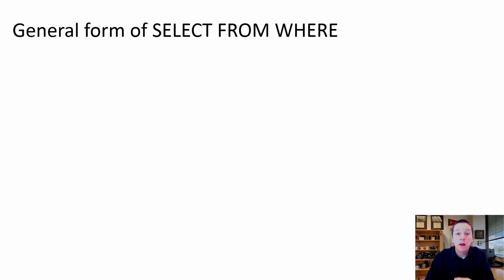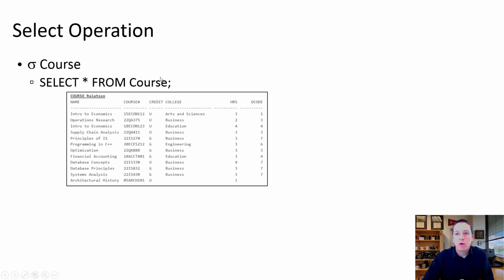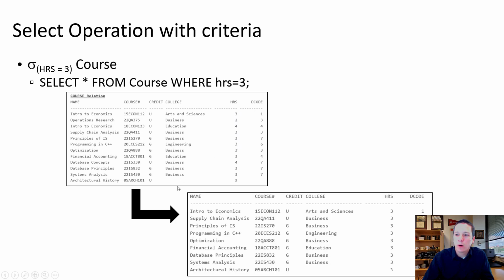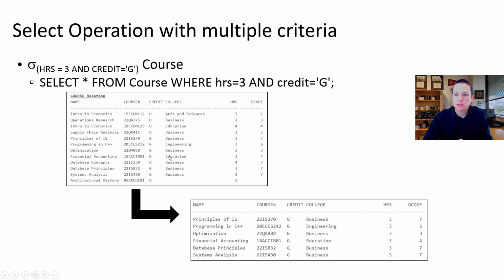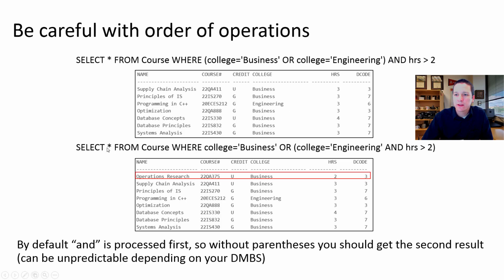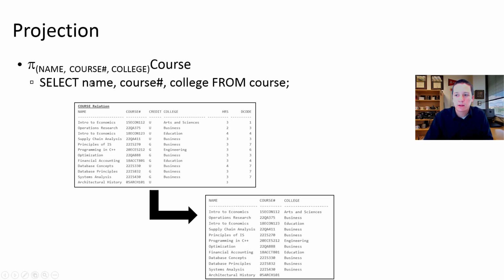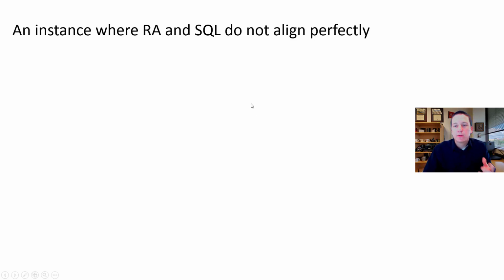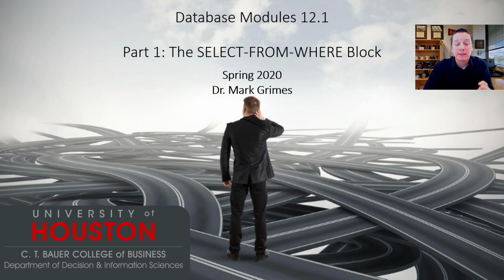Module 12.1 Part 1: Select-From-Where